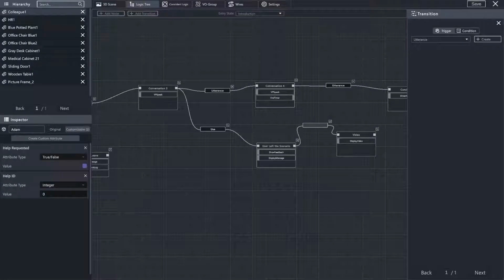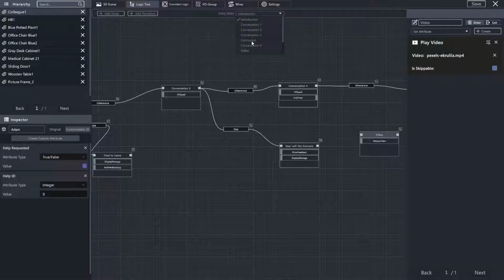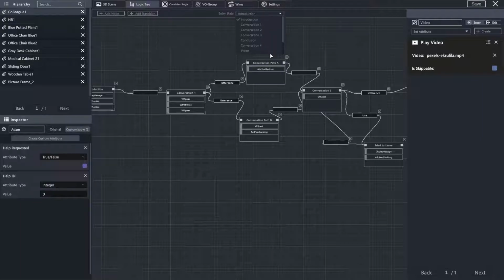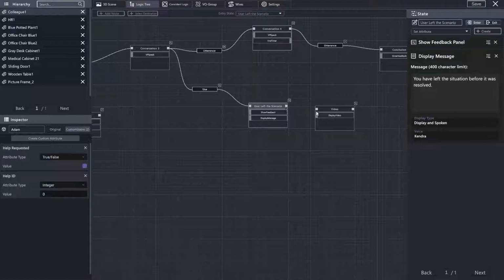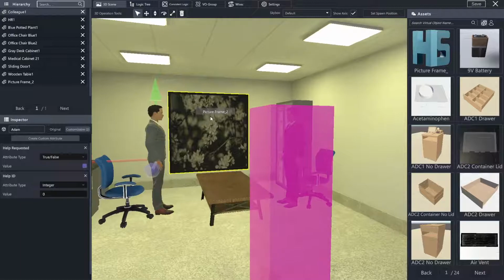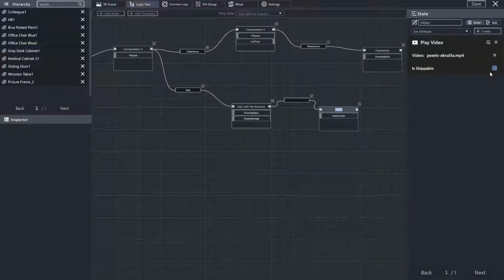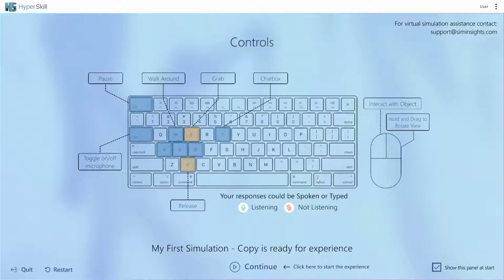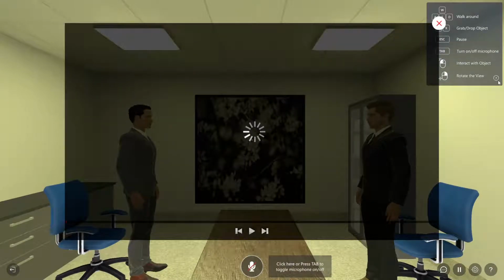Changing the Entry State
Walk through of how to change the entry states of your simulation and how to utilize it for debugging your simulation. to learn more.